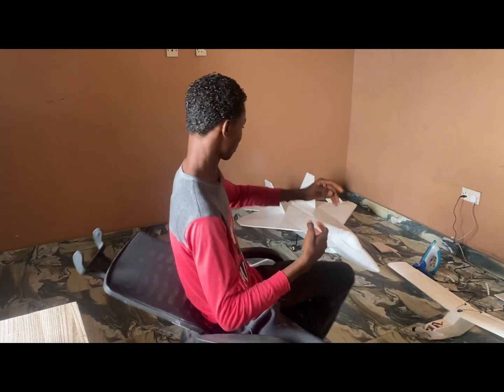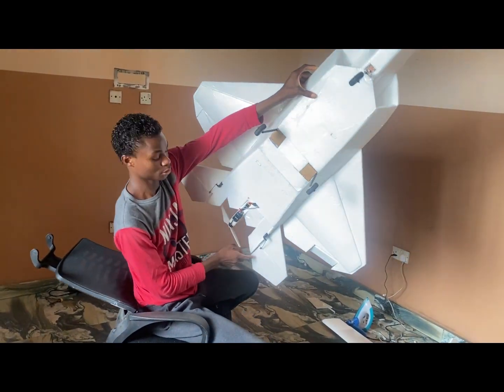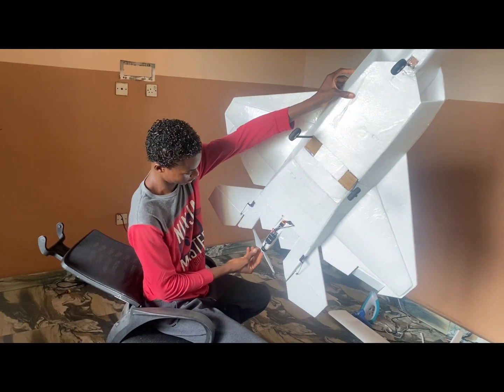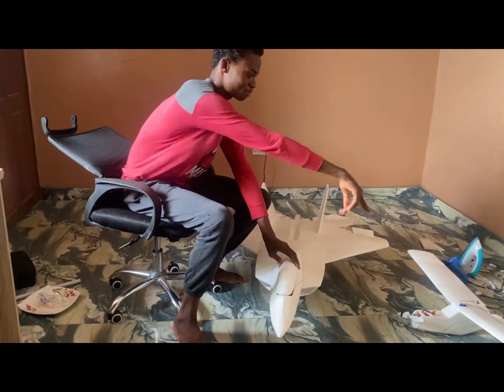diy plane rc home made rc plane for street flight